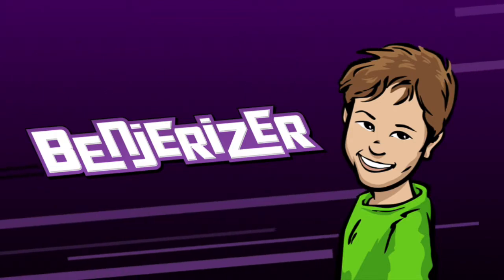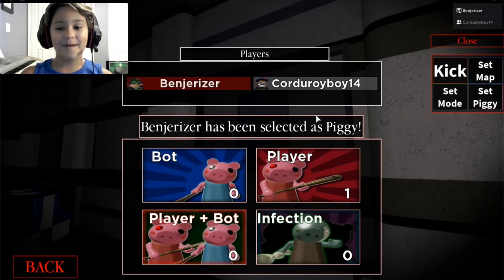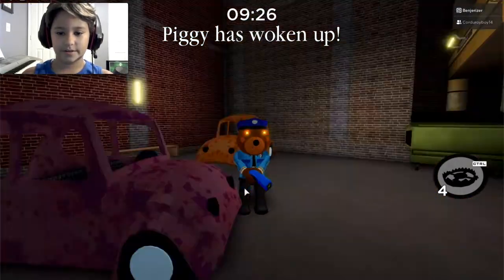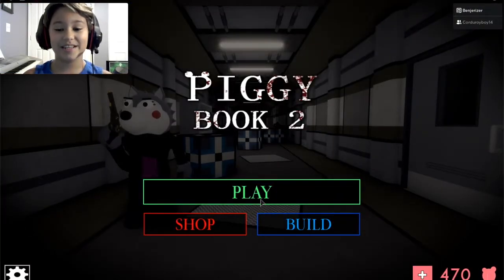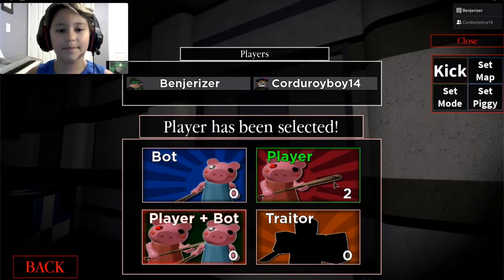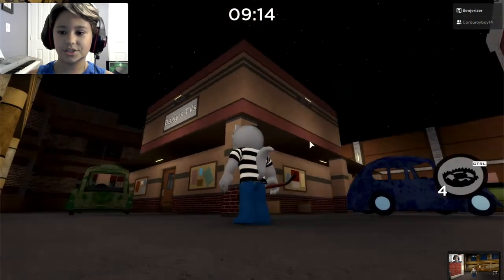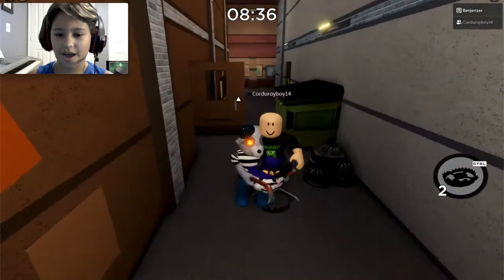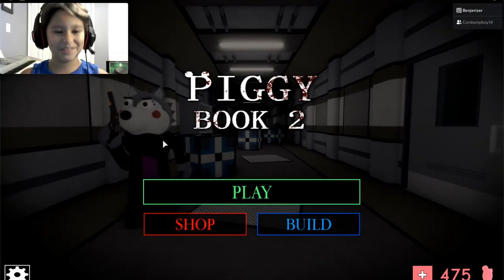*New* Officer Doggy and Rash skins!!! | Roblox Piggy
Benjerizer showcases the 2 new skins in Roblox Piggy!